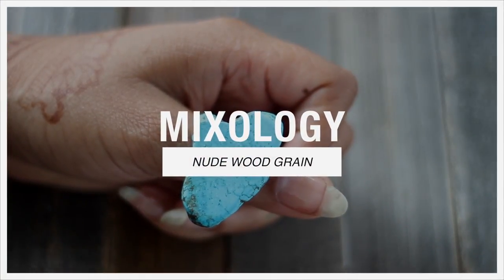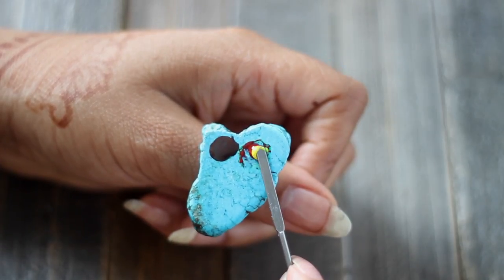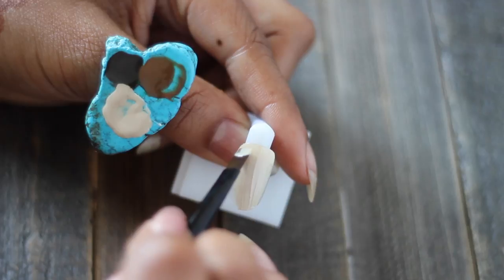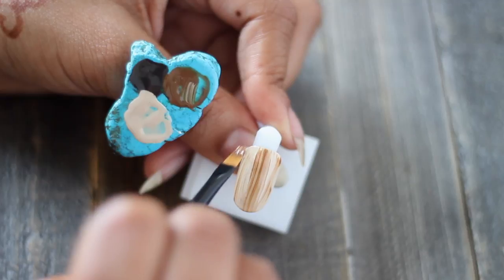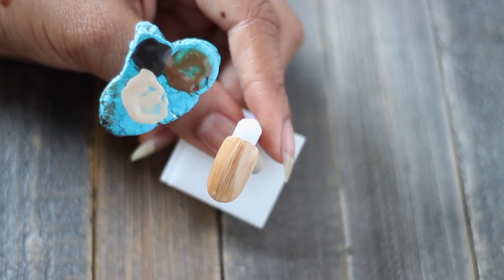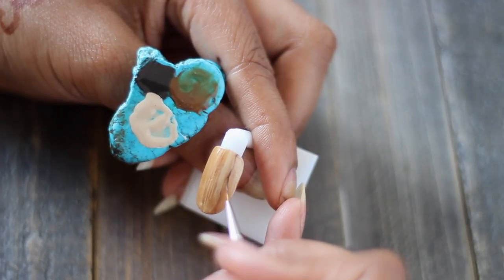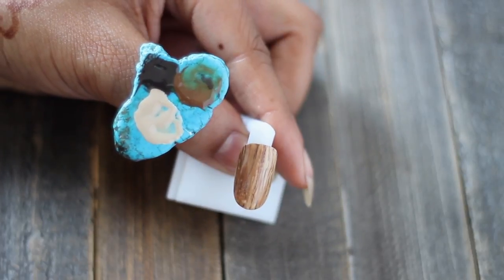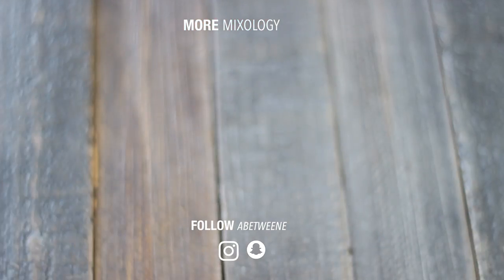008 MIXOLOGY| WOOD GRAIN NUDE NAILS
Nude colors are the most confusing to mix. The trick is to find the undertone in order to get the perfect shade. If you want to learn how to mix more skin tones comment "melanin queen" in the comments!

PRODUCTS MENTIONED

Vetro No. 19 Pod Gel #23

ACE Gel Finishing Brush

NAILBURLNYC
Long Liner Brush

T U M B L R |  tumblr.abetweene.com

MUSIC

Items marked with a ▴ have been sent to me for review, but my opinions remain my own. I use what I like, I lose what don't, so you'll only see the best of it